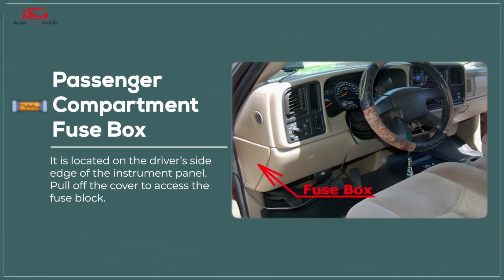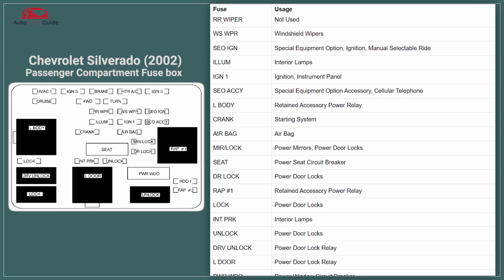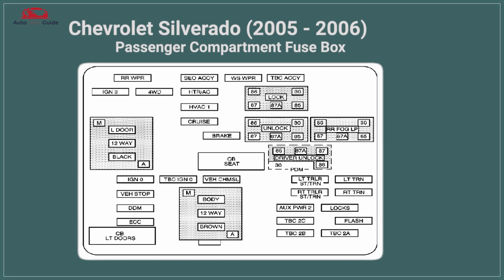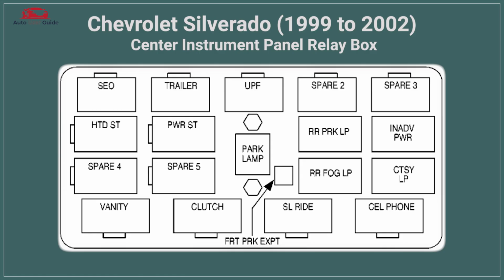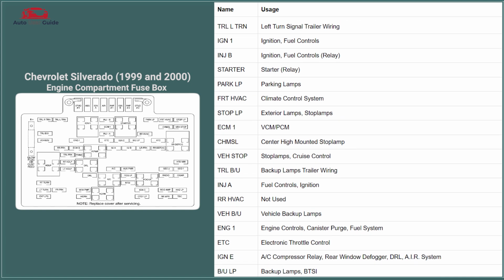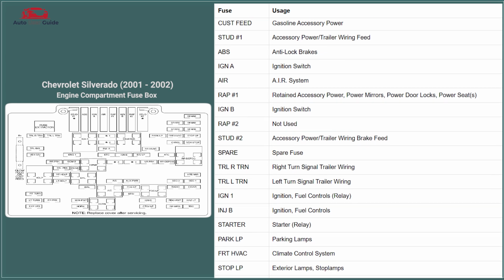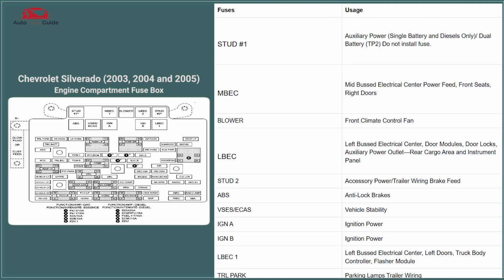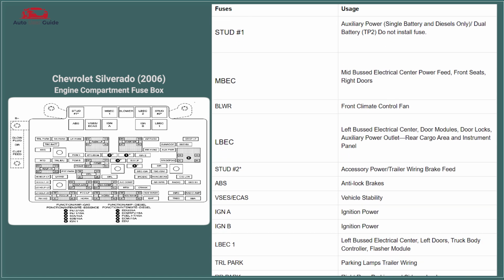Chevrolet Silverado (1999 to 2006) Fuse Box Diagrams & Location Guide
If you drive a Chevrolet Silverado from 1999 to 2006, this fuse box location and diagram guide is your go-to solution for diagnosing and fixing common electrical problems like malfunctioning power windows, radio, lights, or trailer connections.

🔧 What You’ll Learn in This Guide:

🚚 Exact fuse box locations (under the dash and under the hood)

📘 Year-specific fuse diagrams for 1999, 2000, 2001, 2002, 2003, 2004, 2005 and 2006 Silverado 1500, 2500, and 3500 models

⚡ Detailed explanations of fuse functions (e.g., fuel pump, AC, wipers)

🧪 How to identify and test a blown fuse

🔁 How to safely replace fuses using the correct amperage

Perfect for 1999, 2000, 2001, 2002, 2003, 2004, 2005 and 2006 Silverado owners, DIY mechanics, or anyone troubleshooting electrical issues in older GM trucks.

✅ Bonus Tip: Keep spare fuses in your glove box to avoid roadside surprises.

⚠️ Warning: Always turn off the ignition and disconnect the battery before replacing any fuses.